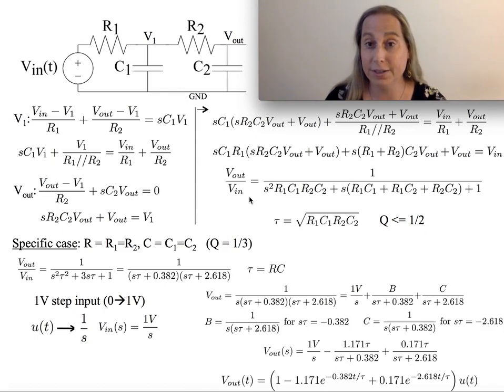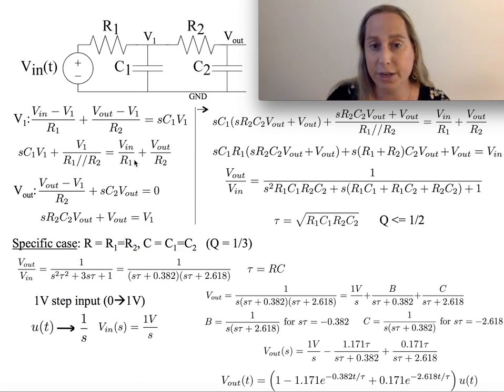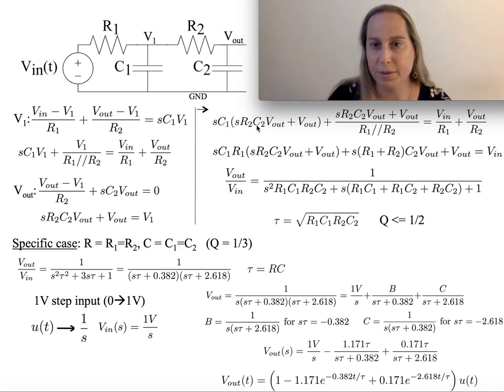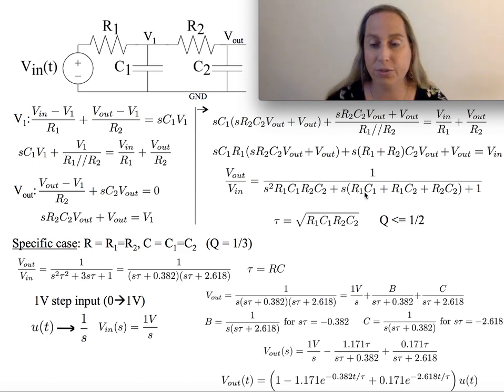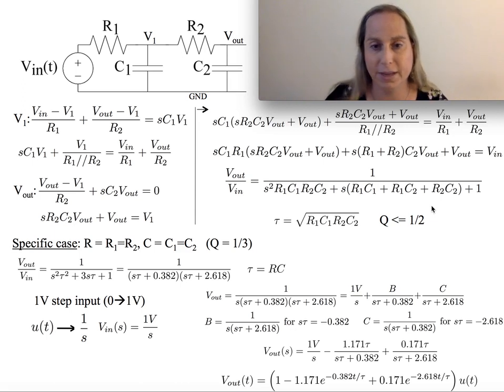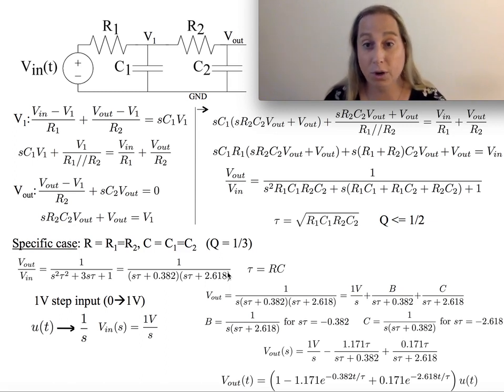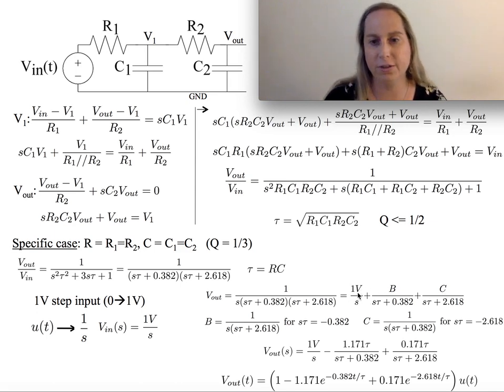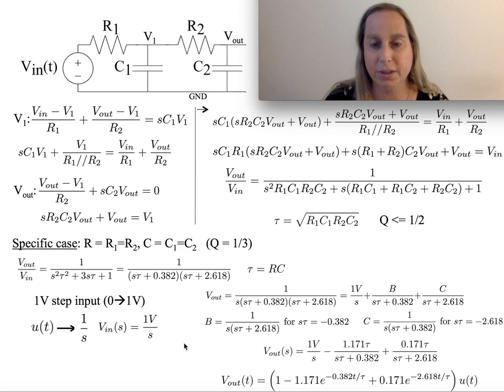A Second-Order Resistor and Capacitor Circuit Example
This video describes a second-order resistor and capacitor circuit example and discusses the Laplace-based step response solution.